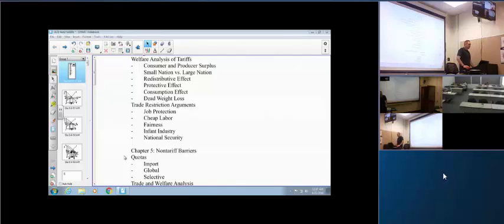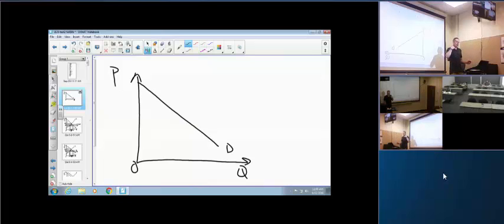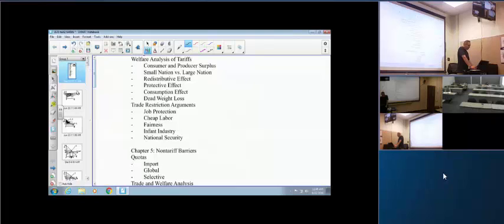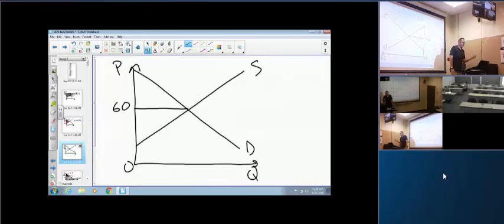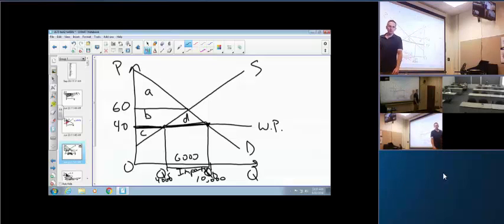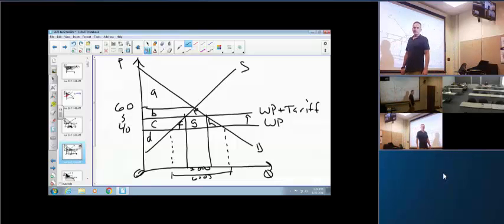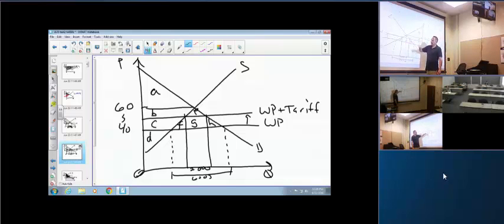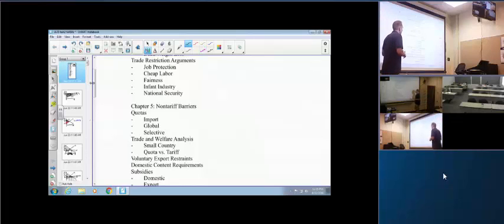Tariffs Part 2